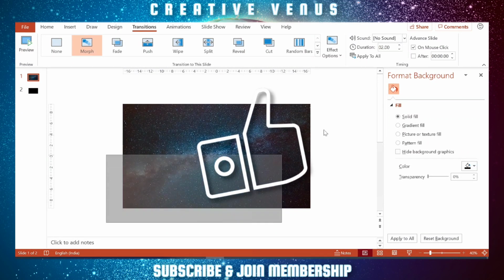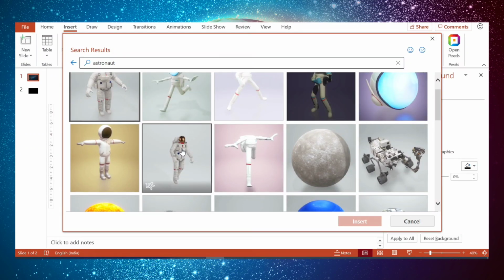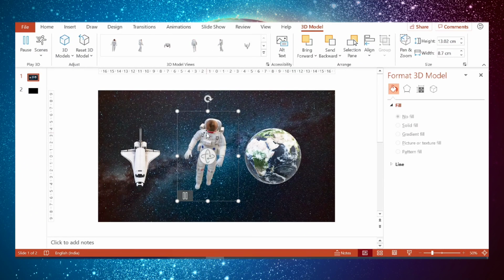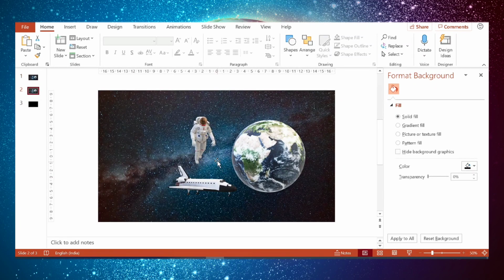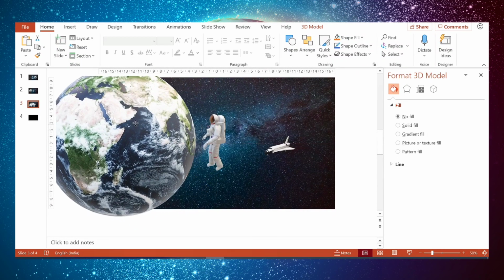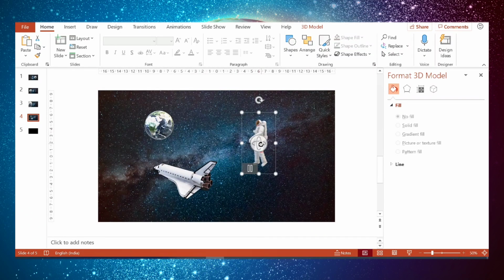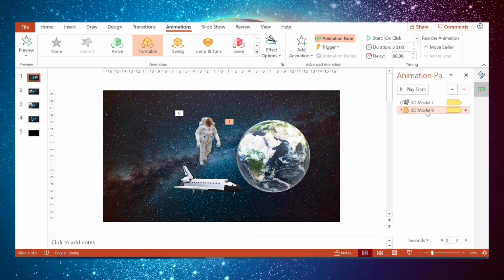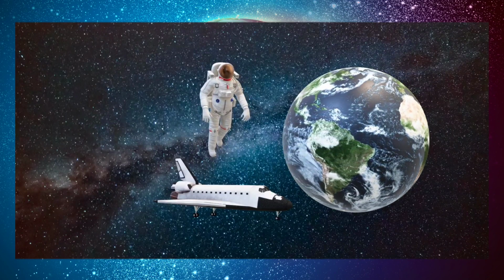3D Model + Morph Animation Concept Tutorial for Beginners in Microsoft Office 365 PowerPoint PPT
ABOUT THIS VIDEO:
In this video, I’ll show you how to design 3D Models and Morph Animation in Microsoft Office365 PowerPoint PPT. This design is created using Microsoft Office365 PowerPoint. Enjoy!